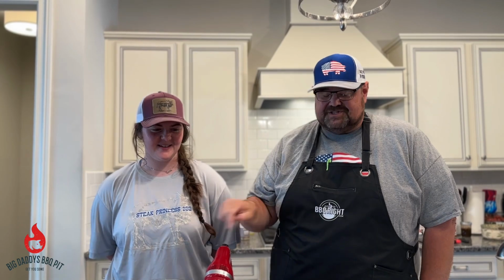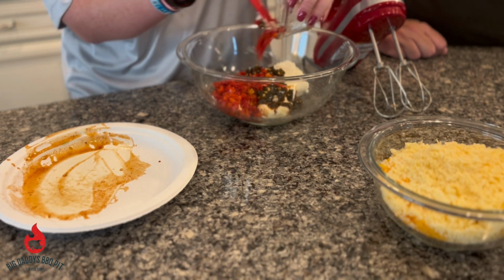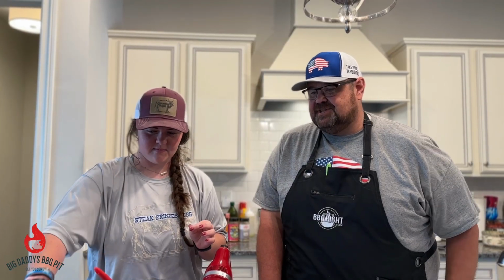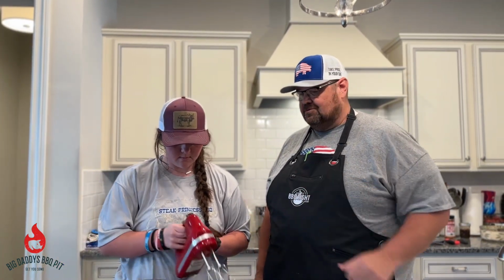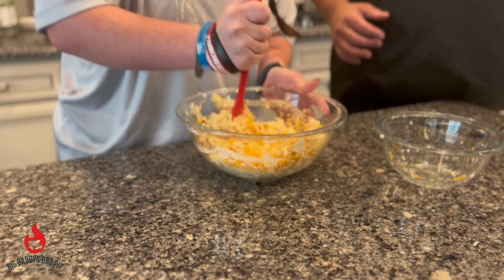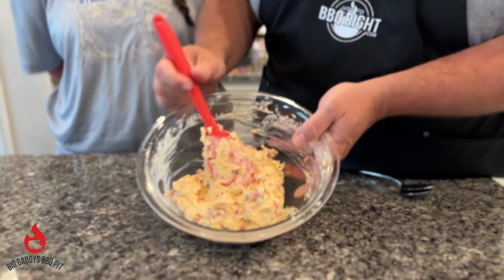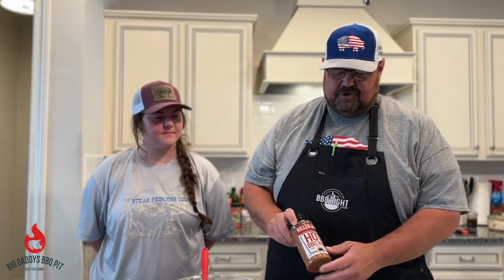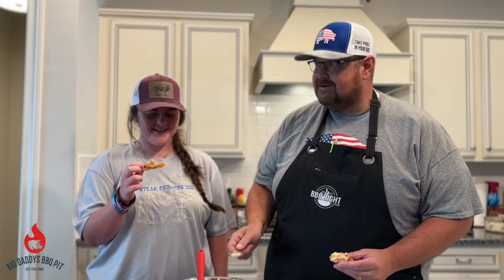Candied Jalapeno Pimento Cheese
This is a great twist to the classic pimento cheese. This recipe was brought to us by Steak Princess BBQ. A simple yet tasty treat for any gameday or family gathering!

Cookers:
• Weber Original Kettle
• Weber Original Kettle 22-Inch
• Camp Chef PRO60X
• CHEF MASTER Portable Butane Stove
• Ooni Fyra 12 Wood Fired Outdoor Pizza Oven
• RecTeq RT-700
• RT-2500 BFG
• Recteq RT-1250 Wood Pellet Grill

Accessories:
• Flame Boss 500-WiFi
• BBQ Grill mesh mat
• Uniflasy Gas Burner for Ooni
• Javelin Pro Instant Read Thermometer
• Black Nitrile Gloves, Latex Free

Weber
• Weber Hinged Cooking Grate
• Rotisserie Ring Kit